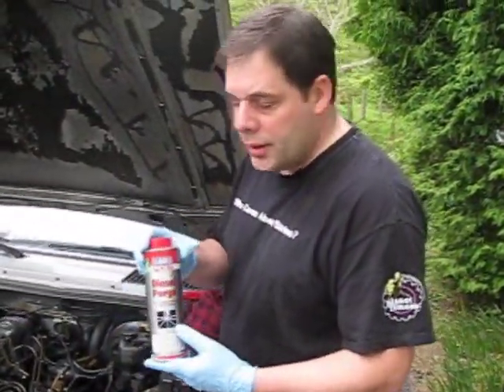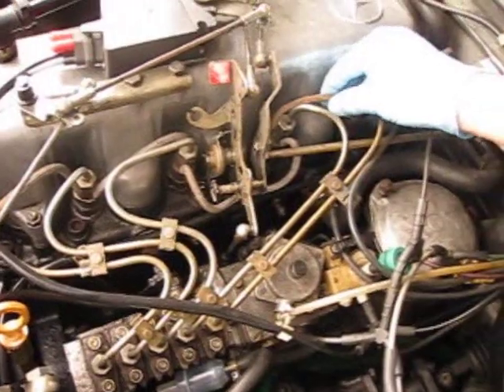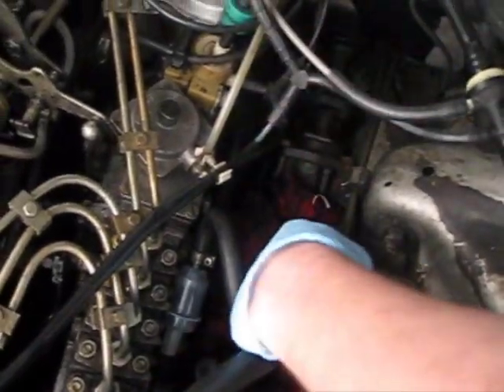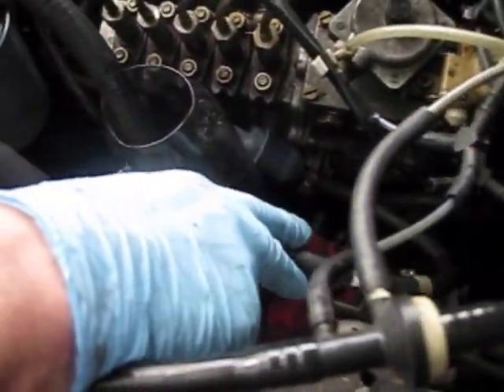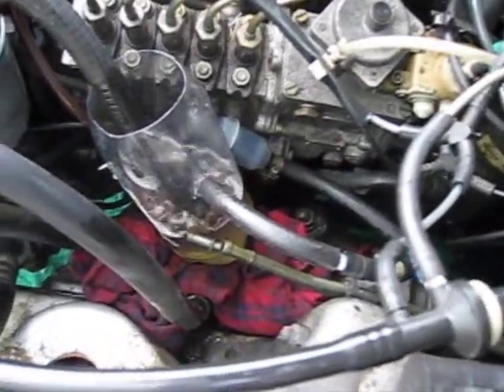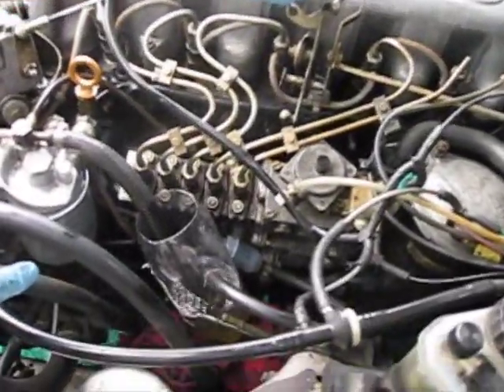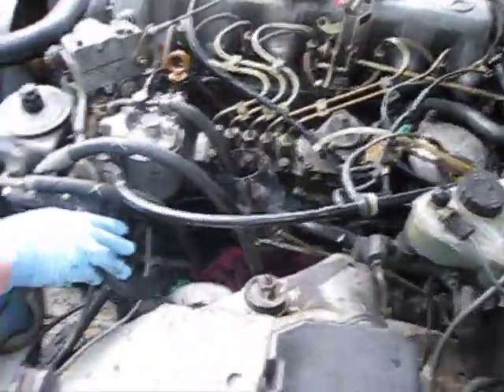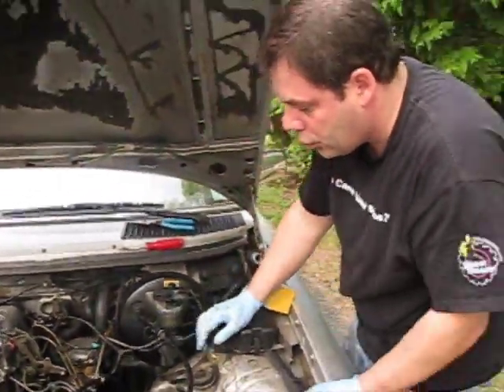Episode 2: Performing a Fuel Purge on a Mercedes Turbodiesel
How to perform a fuel purge on a Mercedes turbodiesel.